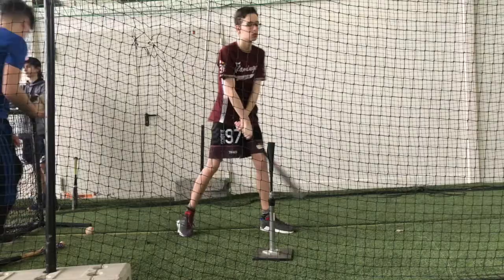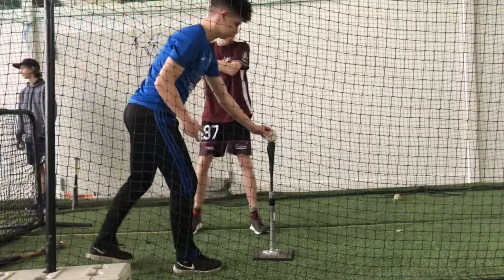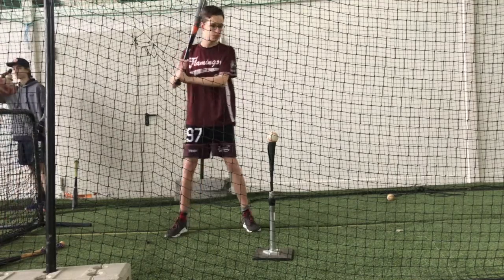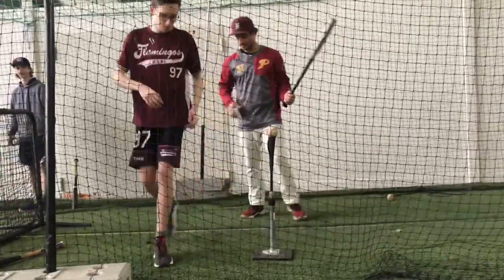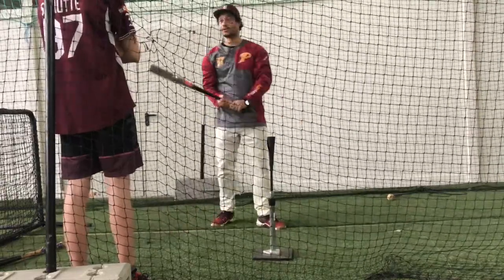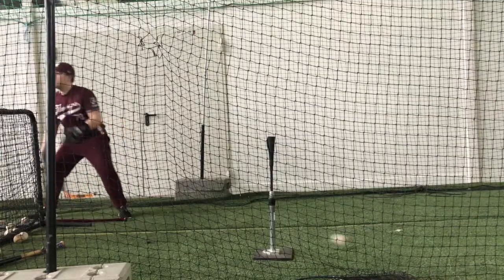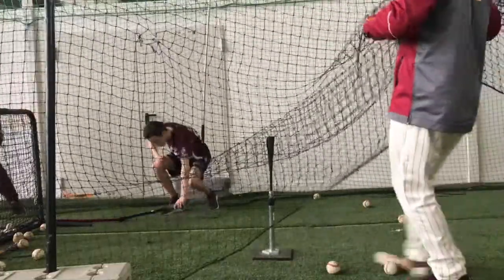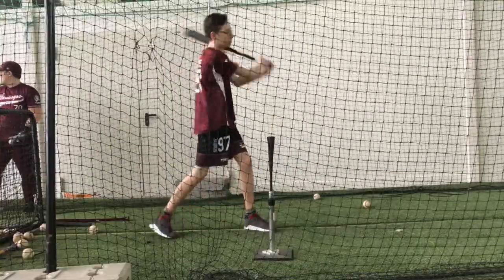Torben Schütte BP am Tee